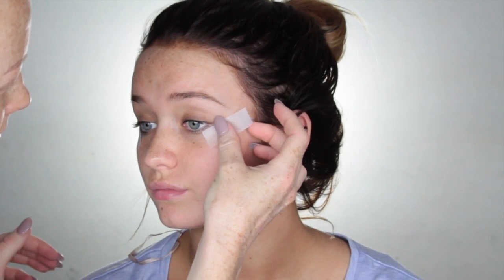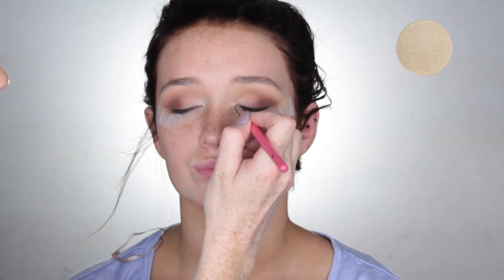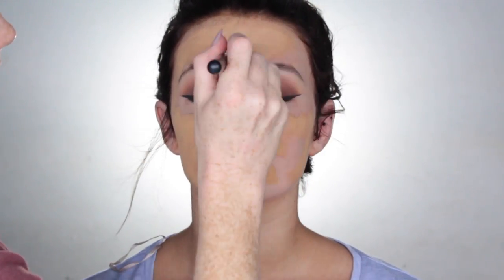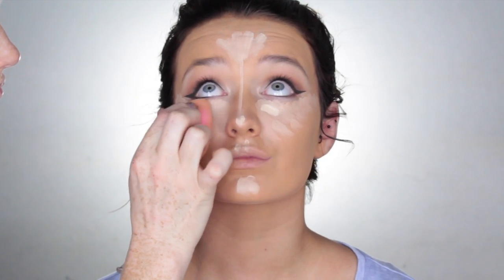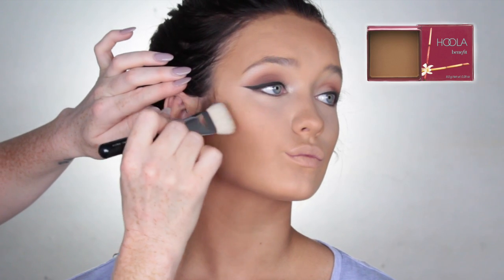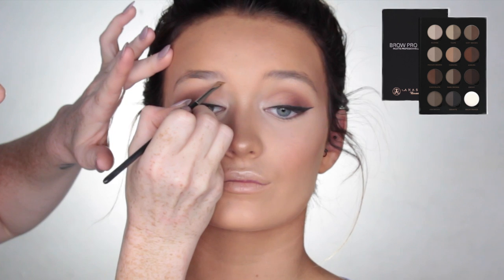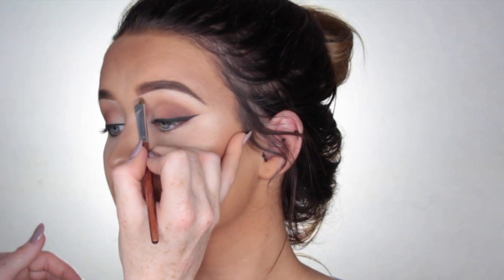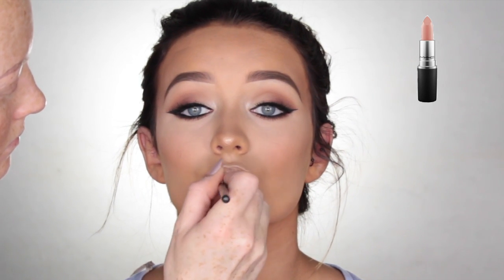FULL GLAM Client Makeup Tutorial ♡ MAKEUPMEJORDYN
Hey Guys!

Todays video is another Client Tutorial, Full Glam for a Formal. I LOVED how the makeup turned out so I'm so glad i got to film it for you :)

Social Media ♡

Products Used ♡
Mac Cosmetics Pro Longwear Concealer  NC25
Kat Von D Shade & Light Eye Contour Palette
(Ludwig)(Samuel)(Lucius)(Sytry)(Succubus)
Makeupgeek Shimmer Shimmer
Mac Cosmetics Blacktrack Fluidline
Mac Cosmetics Studio Fix Foundation
Nars Creamy Concealer (Vanilla)
Urban Decay Naked Skin Concealer (Fair)
Mac Cosmetics Mineralised Skin Finish (Light)
Laura Mercier Loose Setting Powder
Coco Contour Palette
Benefit Cosmetics Hoola Bronzer
Makeupgeek Blush (Spell Bound, Head Over Heals)
Becca Cosmetics Highlighters (Champagne Pop, Pearl)
Anastasia Beverly Hill Brow Palette (Soft Brown, Medium Brown)
Mac Cosmetics Studio Fix Concealer NC15
Too Faced Cosmetics Better Than Sex Mascara
Modelrock Lashes #273
Mac Cosmetics Lip Liner Stripdown
Mac Cosmetics Lipstick Flesh Pot

Brushes Used ♡
Zoeva 142
Real Technique Setting Brush
Zoeva 227
Zoeva 234
Zoeva 221
Zoeva 230
Zoeva 317
Mac 190
Morphe M706
Beauty Blender
Jessup Concealer Brush
Morphe E41
Jessup Large Powder Brush
Zoeva 109
NYX B14
Zoeva 127
ModelsPrefer Highlighter & Contour
Eco Tools Large Powder
Mac 208
Mac 212
Mac Lip Brush

Cannon 700D
Edits- imovie
Lights- Ring & soft boxes from eBay